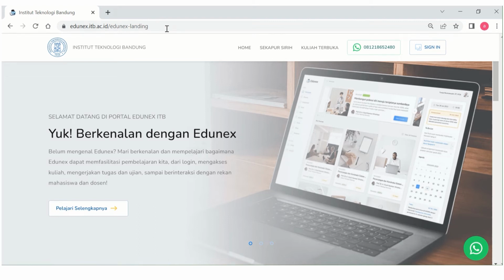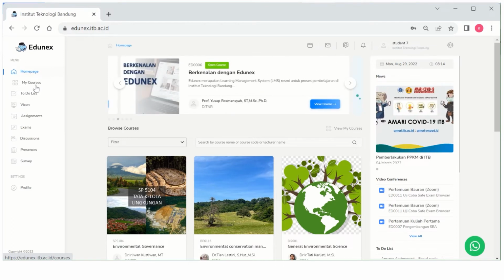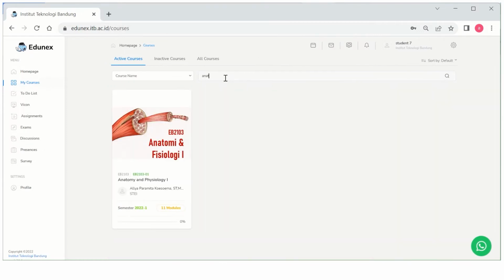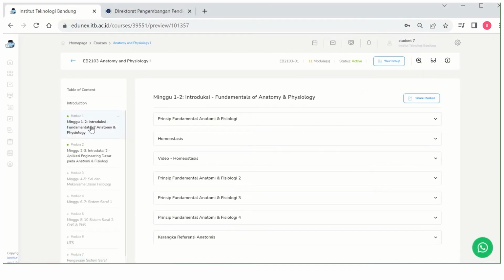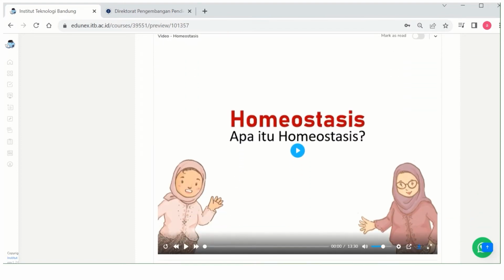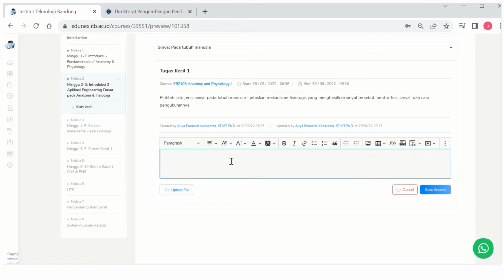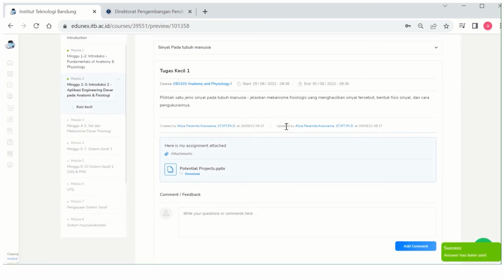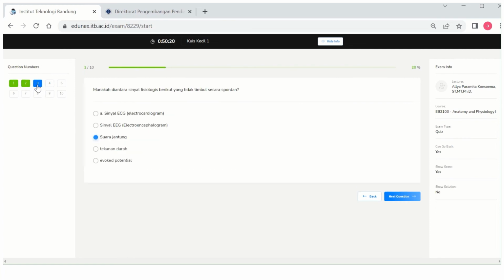Basic Edunex Tutorial (English)